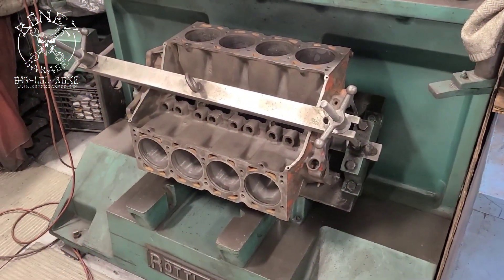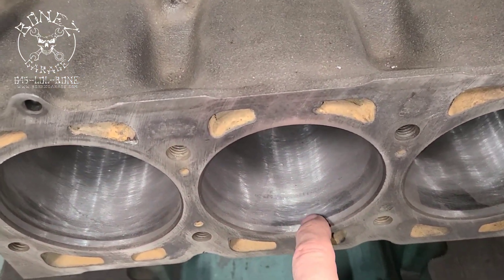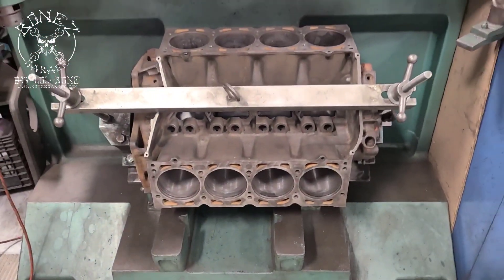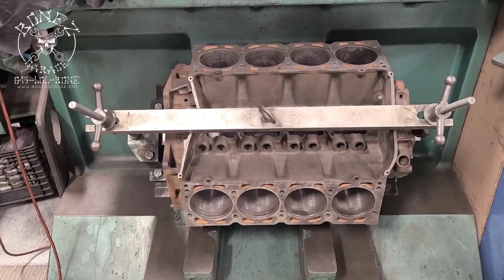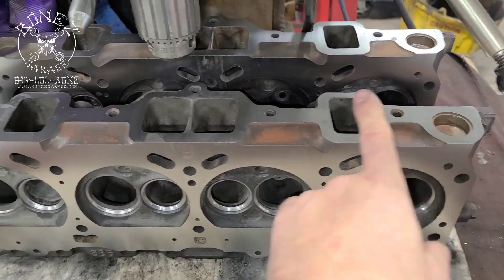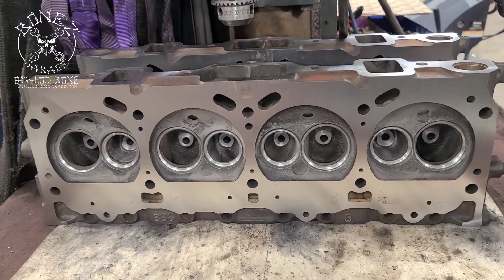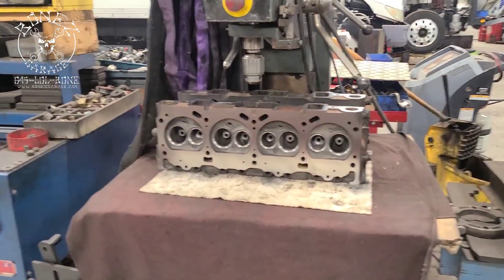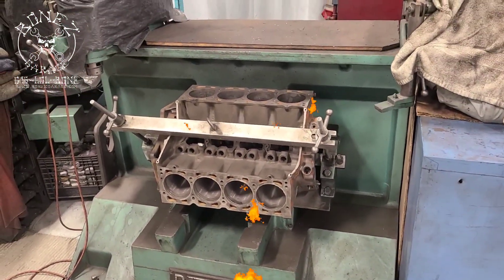#1968 Oldsmobile #442 455cid Olds motor - BonezGarage.com / 845-LOL-BONE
#1968 Oldsmobile #442 455cid Olds motor is in the machine shop getting checked out. The block is in really good condition and has never been rebuilt but is going to need the cylinders bored 30 thousands over stock.